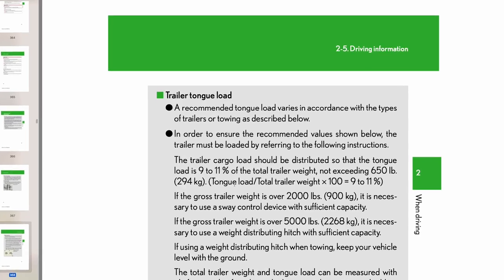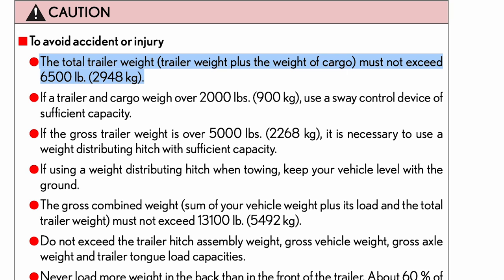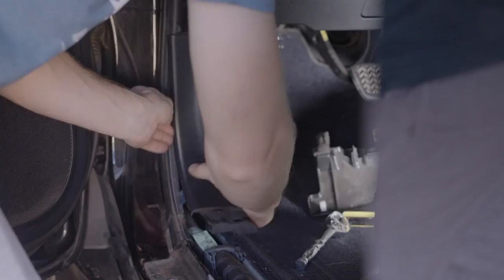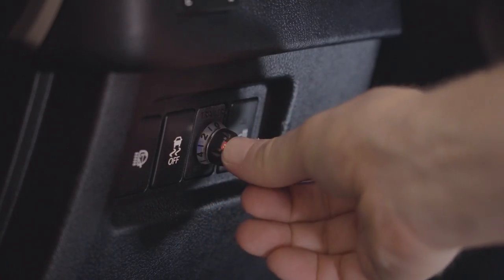Towing With A Lexus GX 460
We’re dragging three tons of fun from Phoenix up to Sedona as we test out the towing capabilities of the GX 460. We’ll cover brake controllers, towing MPG, GX460 towing capacity and more. Hook up your safety chains, it’s time to try out trailer camping as we learn all about towing with a Lexus GX 460.

GX 460 Brake Controllers:

Tow Pro Elite
New Version
Tow Pro Liberty

Red Arc Toyota Harness (TPH-021)
Red Arc Mounting Kit (Or find something at HD)

Video Contents
00:00 Intro

I've started cashing in all the free jokes. Please use them to help support me making more content (and a fool of myself). Whether it’s actually entertaining or not is a matter for another discussion.